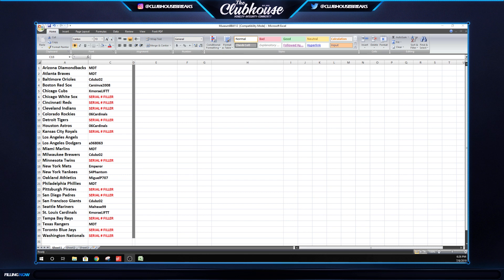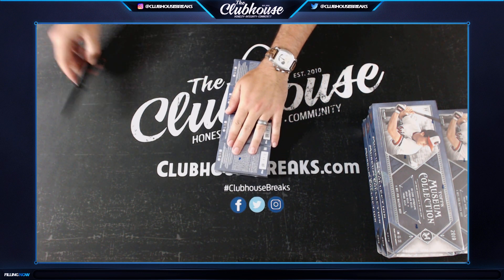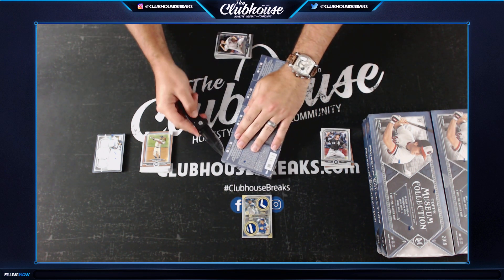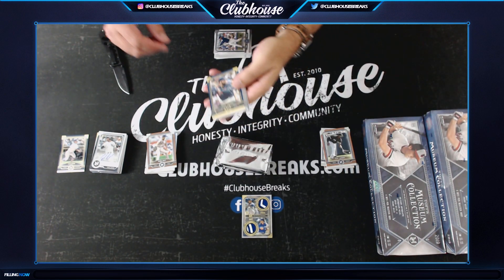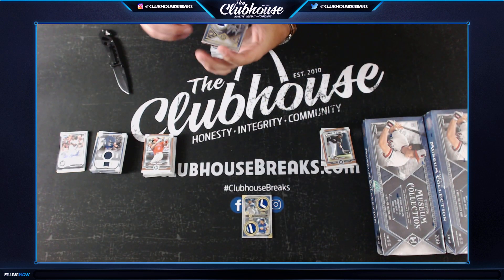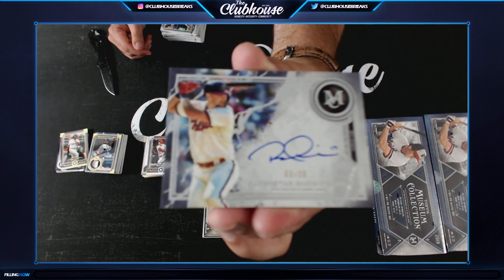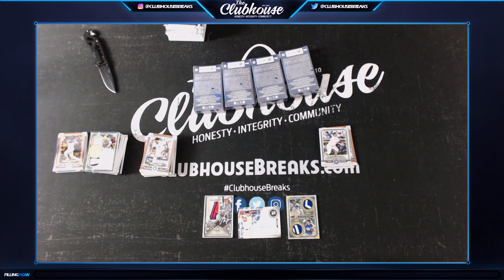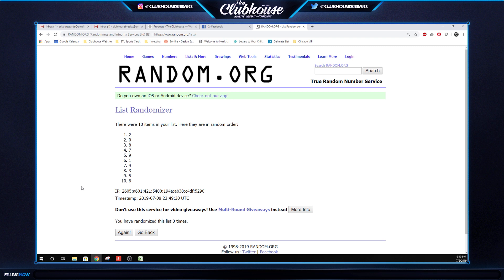HOLY MOTHER WHALE HIT! 2019 Topps Museum Collection Baseball 1/2 Case Group Break #4112